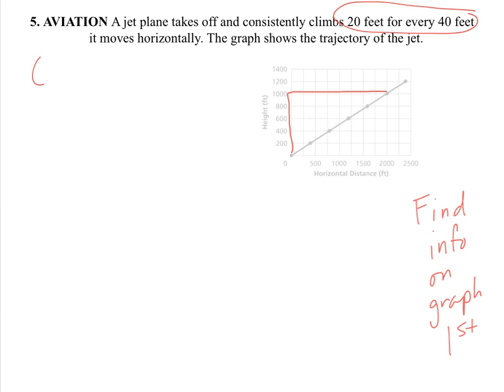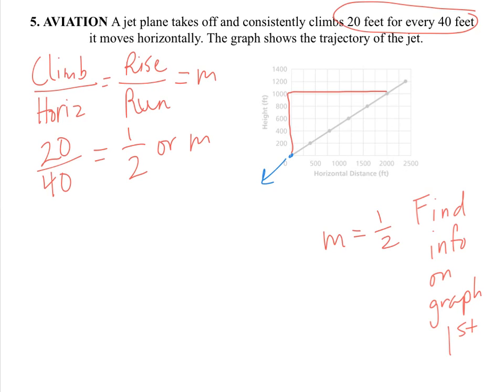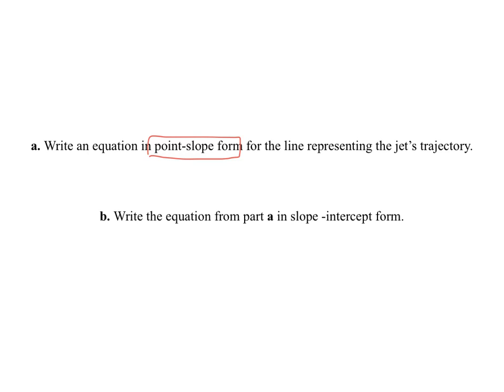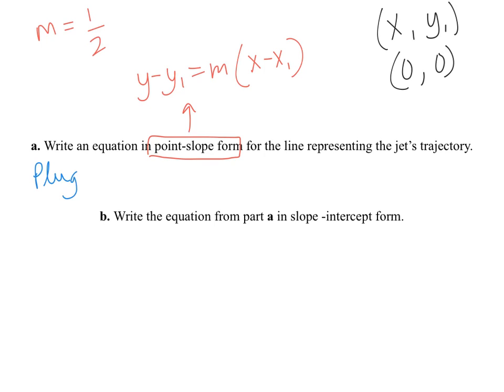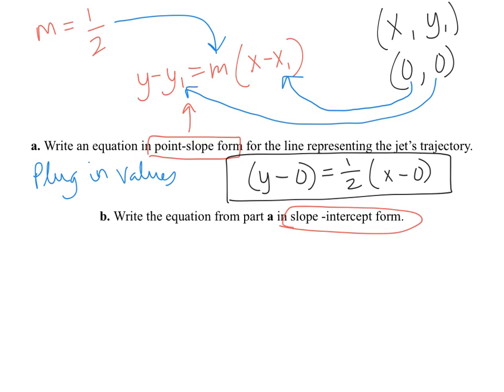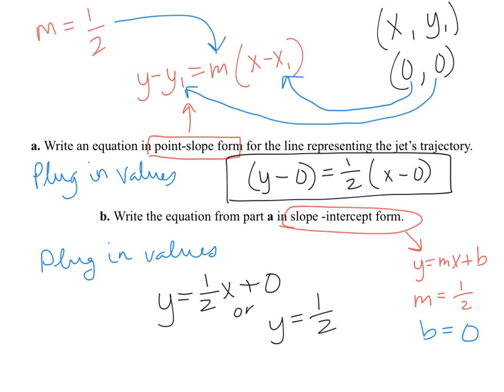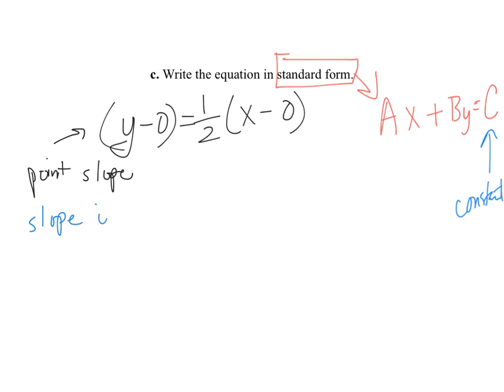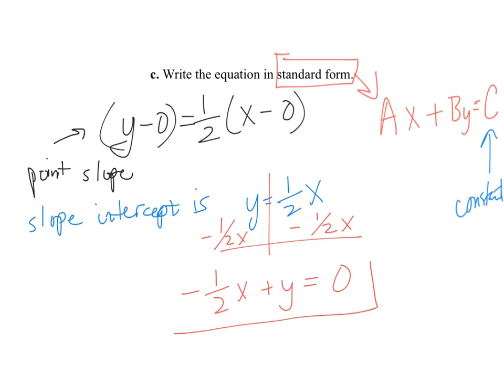point slope word problem example #5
Students will be able to change a real world situation into a point slope, slope intercept, and standard form of a linear equation.